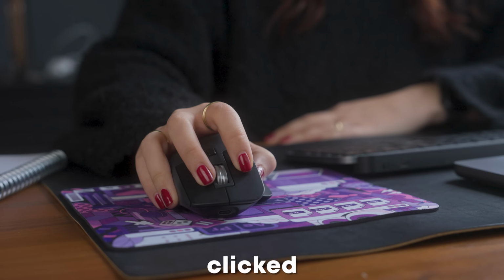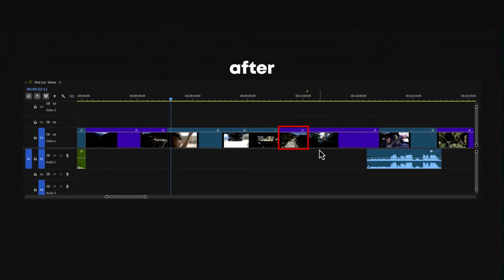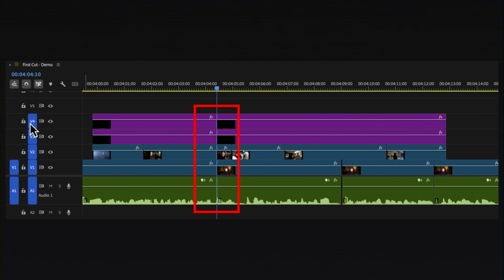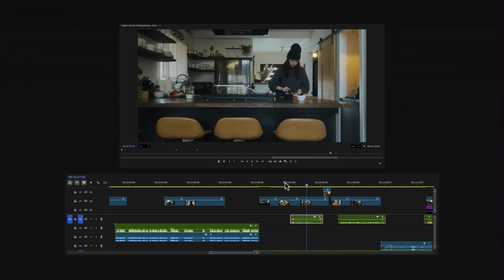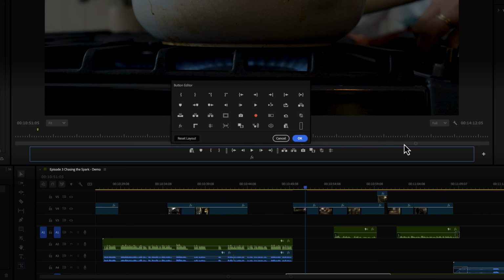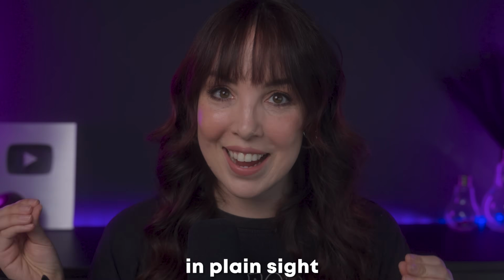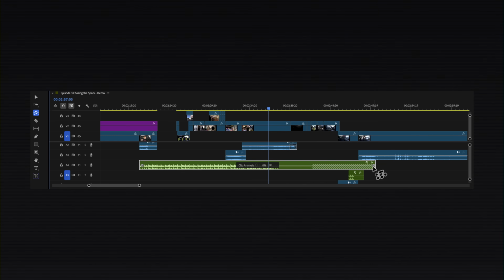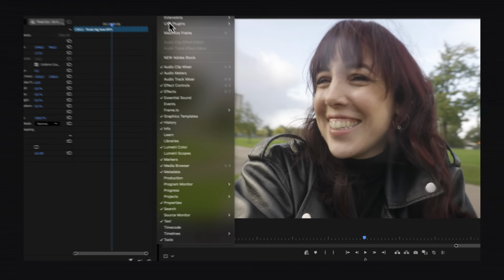These Premiere Features Are HIDDEN In Plain Sight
Time to make your life easier by knowing these hidden settings and features in Premiere 2026!

LET’S CONNECT
▸ EMAIL LIST (UPDATES & FREEBIES!)